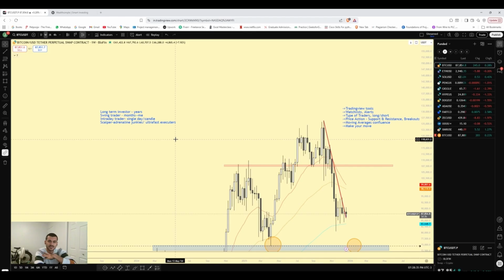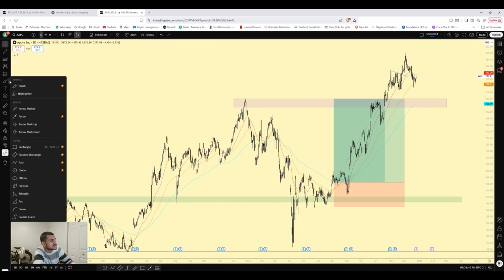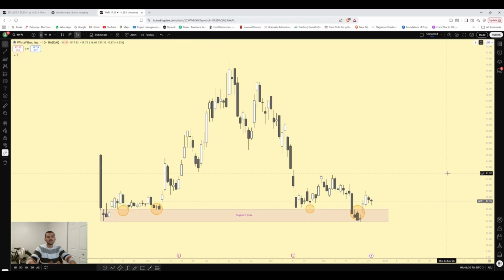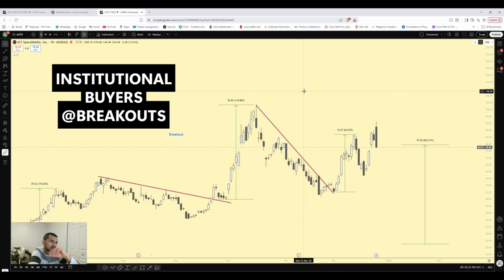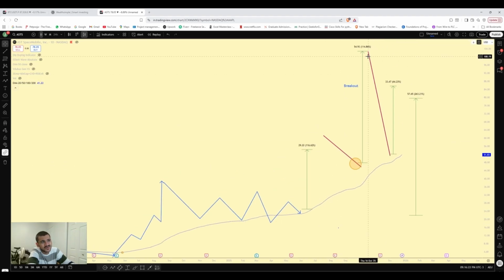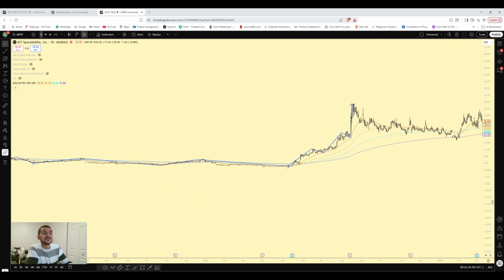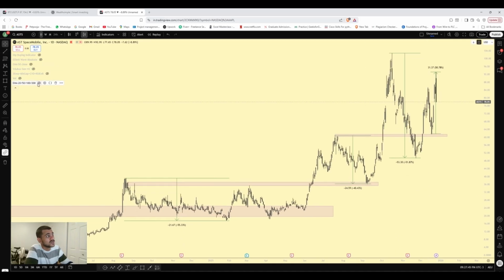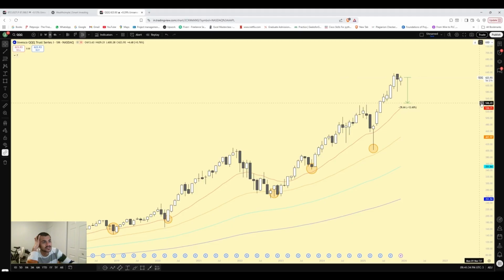Make your first trade.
This video is a brief introduction to the world of trading stocks in terms of price action analysis.
I teach ways to identify Support and Resistance, Breakouts, Moving averages, and finally using them all together to develop high conviction to make your own move.

0:00 Introduction
1:30 Types of investors/traders
3:45 Tradingview setup
4:00 Watchlist setup
5:00 Timeframes
6:25 Drawing tools
7:15 Setting alerts
8:30 Types of analysts - Fundamental vs Price Action
10:00 Understanding Support & Resistance zones
14:30 Trade on RIVIAN stock
17:00 Decoding 'Breakouts'
20:00 Trend understanding
21:00 Moving Averages - bible of price action
24:00 Logic behind moving averages(ema)
27:00 Bots & algorithms using ema
30:45 Charting the ASTS stock from scratch
35:00 Game plan with ORACLE stock
36:15 Game plan with ALAB stock
37:20 Using ema to buy QQQ etf
39:10 Take the leap, make your own moves

I am not a certified financial analyst, so do not buy or sell based on my recommendations; please always do your own research before executing the knowledge shared.